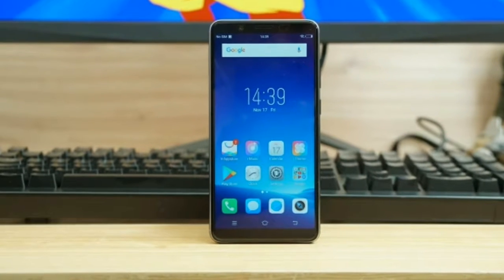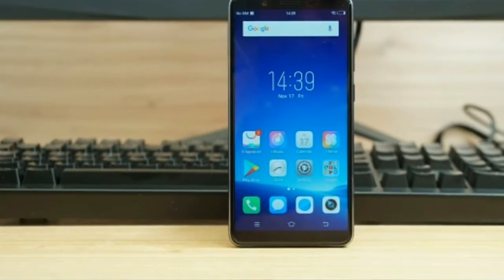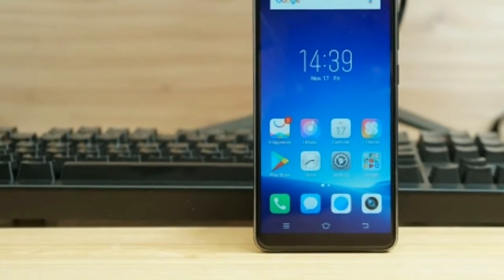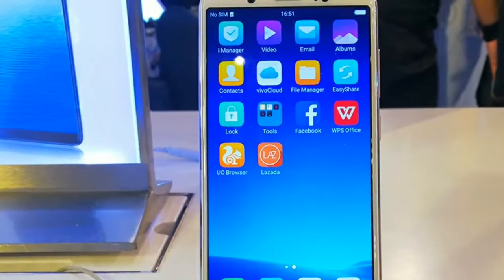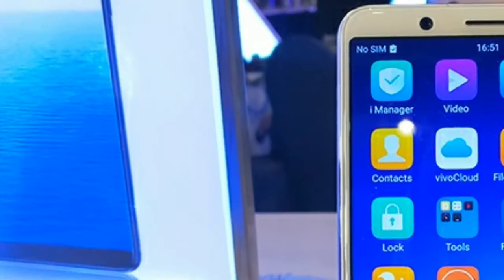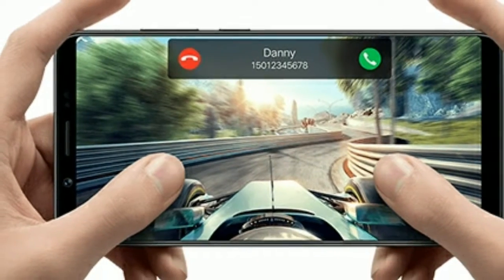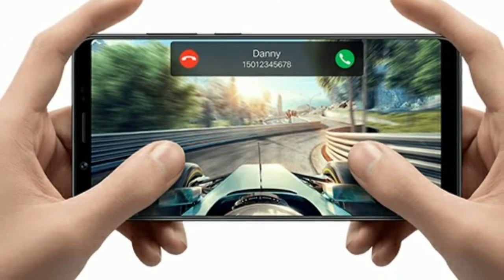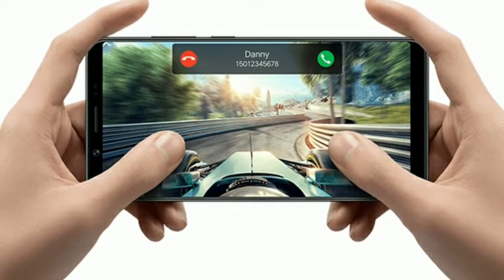Vivo V7 Battery & Audio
ABC TECHNO